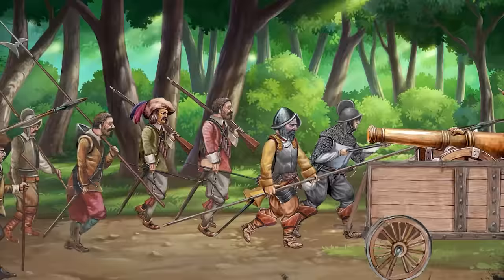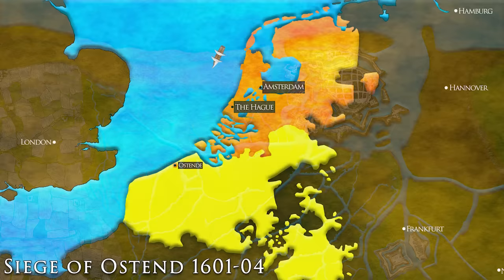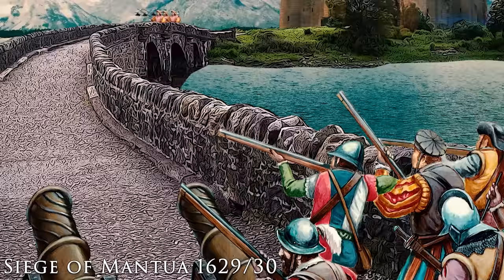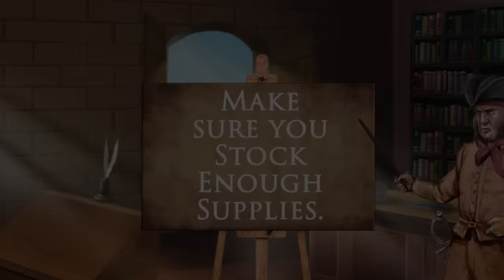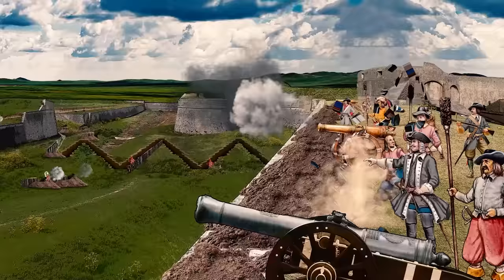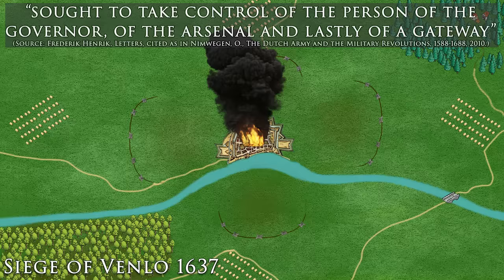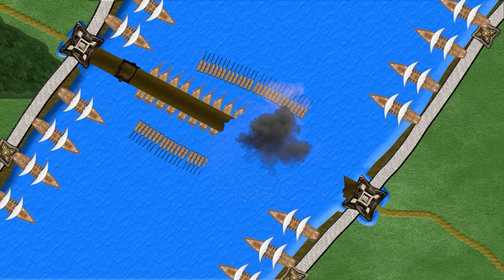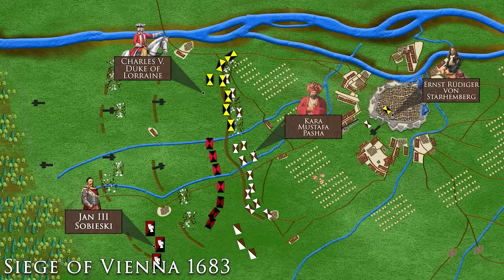How to Defend a Star Fortress Forever in the 16th and Early 17th Century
In this video we will provide you with the most necessary knowledge to defend a star fortress forever.

Sources:
Hoppe, S., s.v. Festungsbau, in: Enzyklopädie der Neuzeit.
Lynn, J. A., States in Conflict 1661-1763, in: Parker, G. (Ed.), The Cambridge History of Warfare, Cambridge 2005.
Lynn, J. A., The trace itallienne and the Growth of Armies, in: Rogers, C. J. (Ed.), The Military Revolution Debate. Readings on the Military Transformation of Early Modern Europe, Boulder / San Francisco / Oxford 1995.
Ortenburg, G., Waffe und Waffengebrauch im Zeitalter der Landsknechte (Heerwesen der Neuzeit, Abt. 1, Bd. 1) Koblenz 1984.
Parker, G., The Limits to Revolutions in Military Affairs: Maurice of Nassau, the Battle of Nieuwpoort (1600), and the Legacy, in The Journal of Military History, 71;2, 2007; S. 331 – 372.
Rogers, C.J. / Tallet F. (editors),  European Warfare, 1350–1750, 2010.
Van Nimwegen, O., The Dutch Army and the Military Revolutions, 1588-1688.